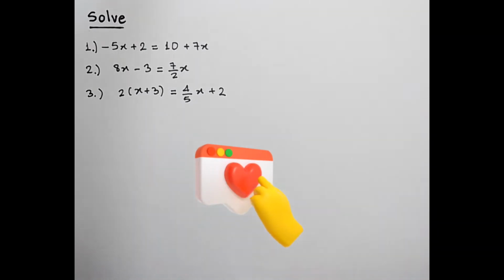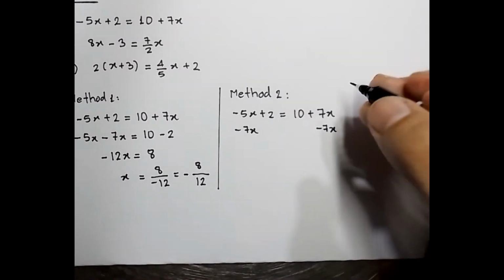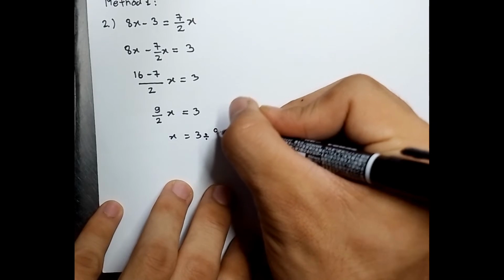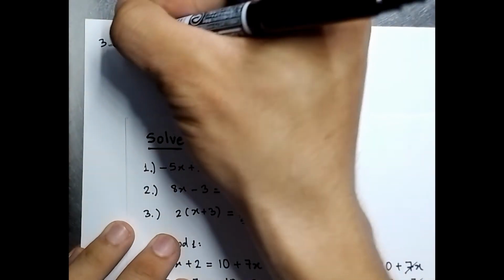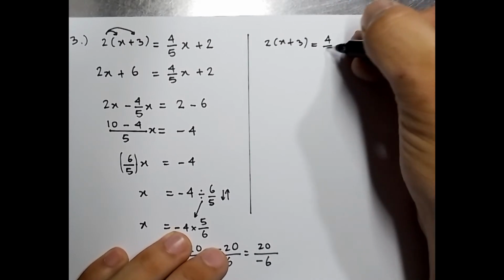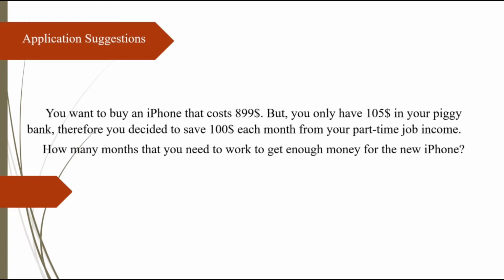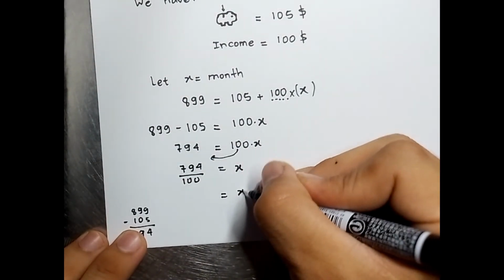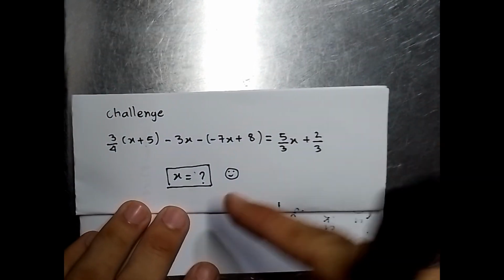How to solve 1st degree equation Math tips and tricks